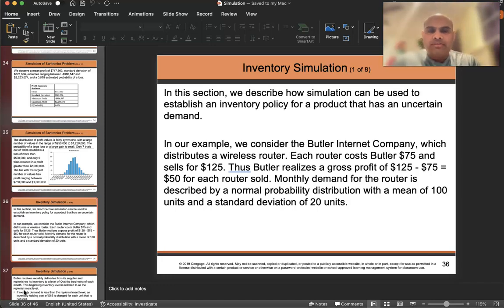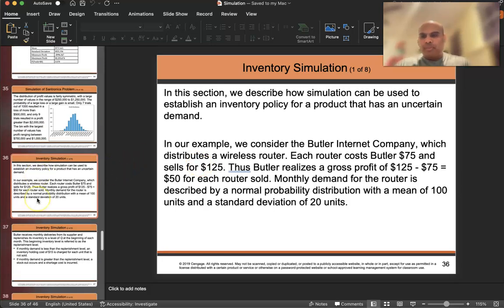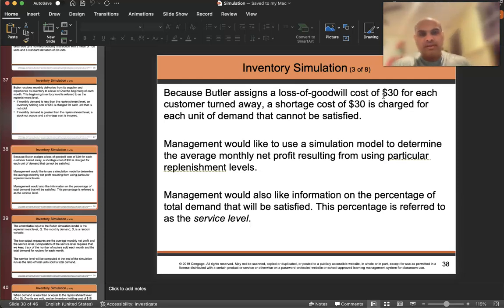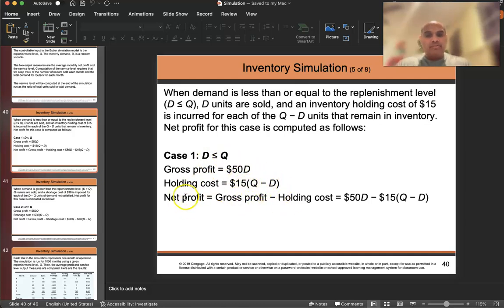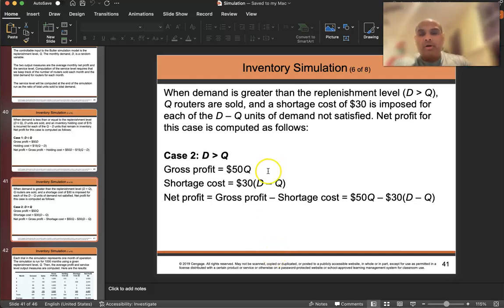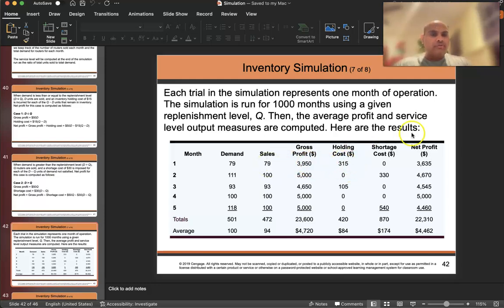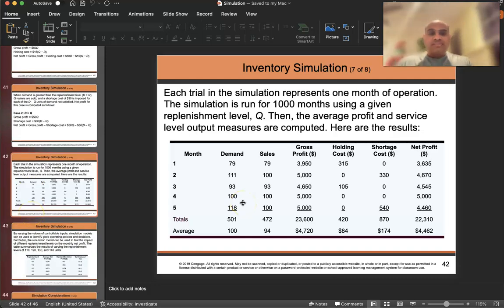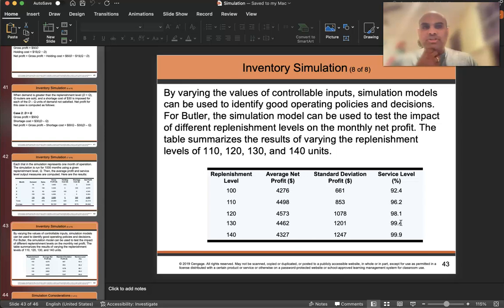Introduction to Inventory Simulation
Markov Montecarlo simulation; Inventory simulation; Normal distribution simulation